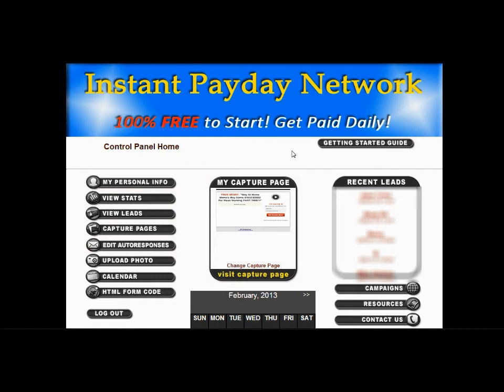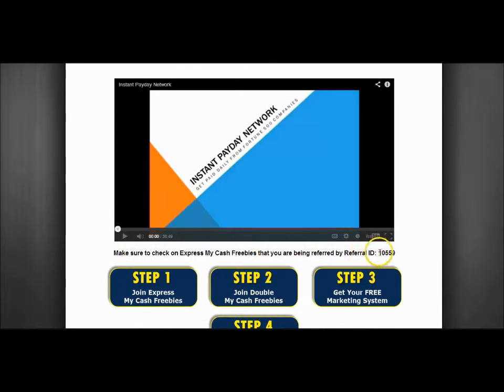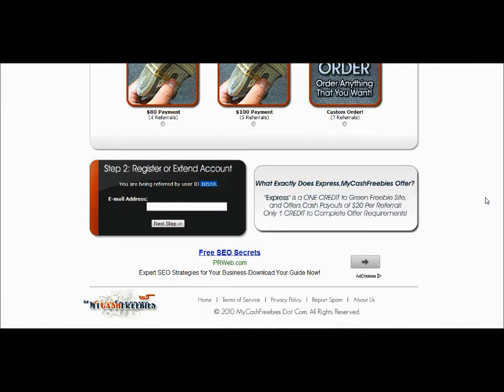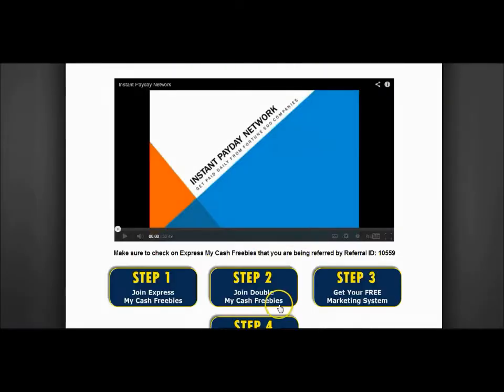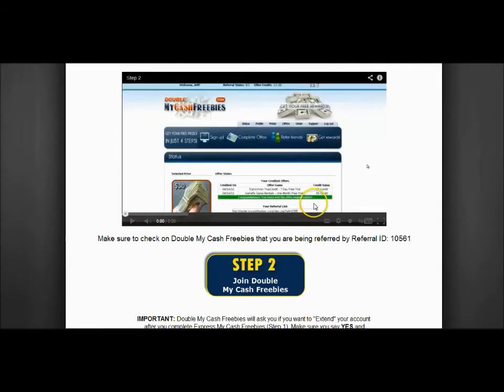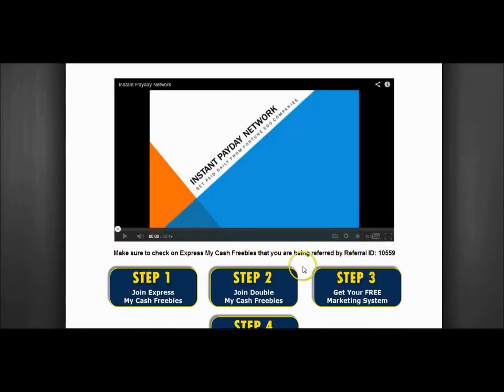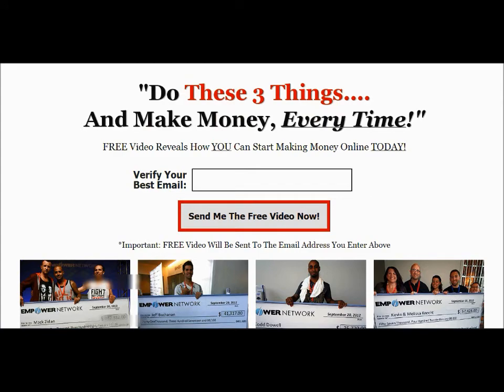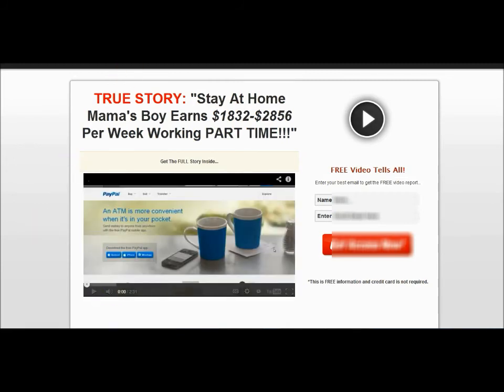Instant Payday Network - How To Test Your Free Website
Welcome to the family! I'm so excited for you, I really really am. Listen, this Instant Payday Network tutorial will show you exactly how to test your website to make sure all information is yours and leads to you. There is some defaulted information in there that needed to be replaced with yours. If you are seeing this after you already set everything up you can simply make any changes necessary by logging into your "Back Office" and clicking on the "My Personal Info" tab.

If you just stumbled across this video and are looking into learning how to earn an income online with Instant Payday Network and need to see the proof that it really does work, feel free to click here and watch my Testimonial :)
Blessings Everyone and I can't wait to watch you progress!

The creator of this video, (Carin Petty), that would be me :), may receive financial compensation for actions resulting from this video. Results may vary. Just keeping it real! Blessings Everyone!